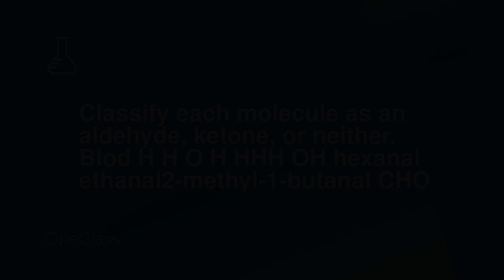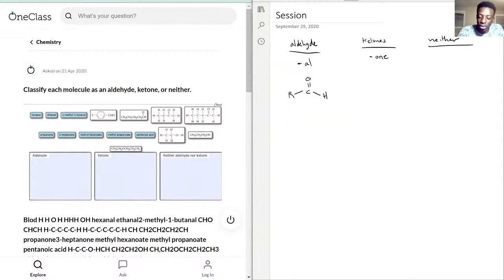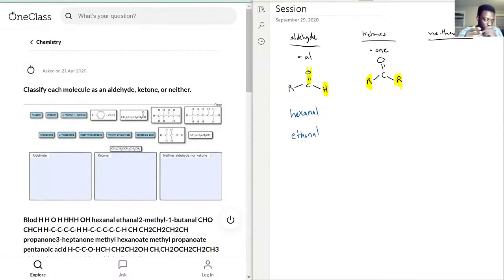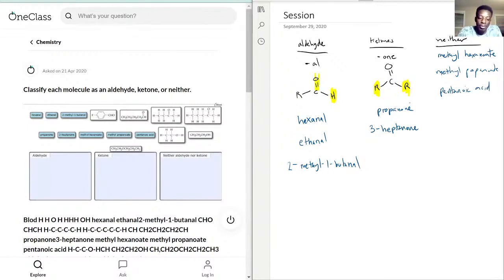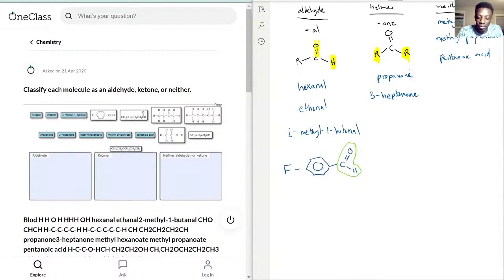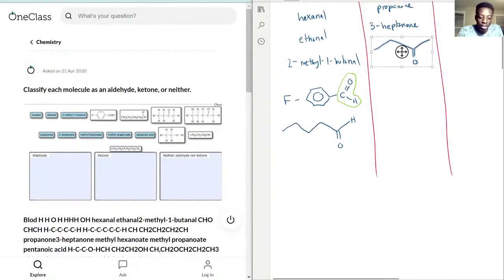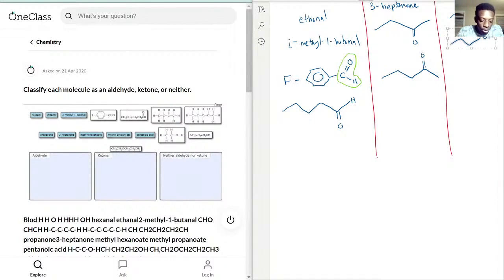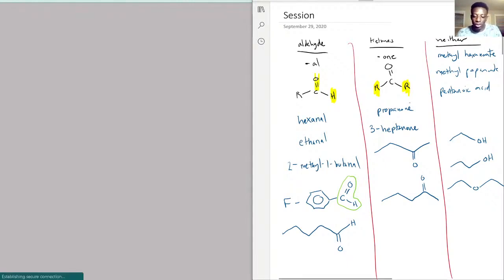Classify each molecule as an aldehyde, ketone, or neither Blod H H O H HHH OH hexanal ethanal2-meth